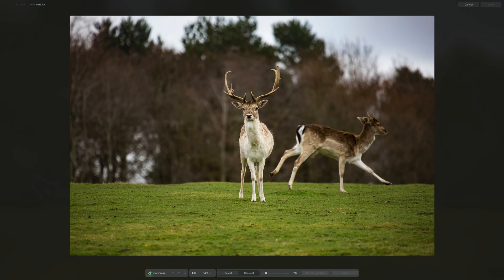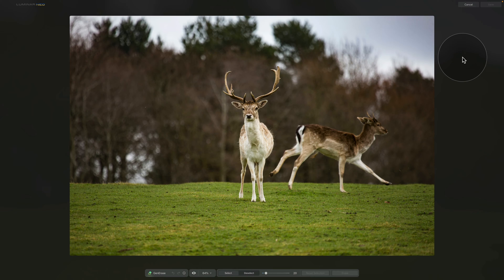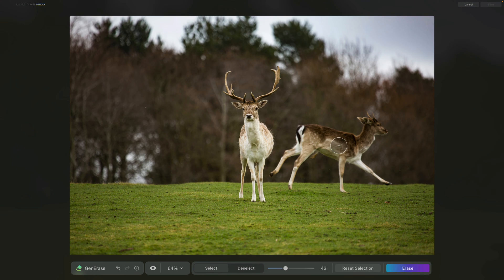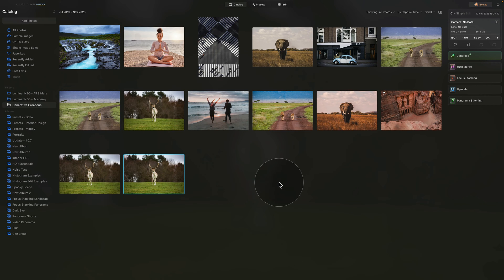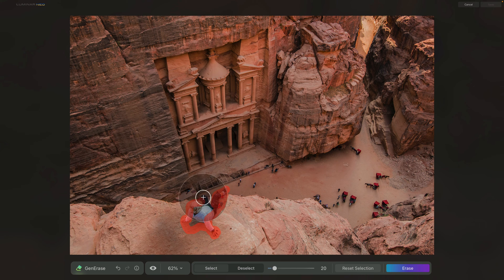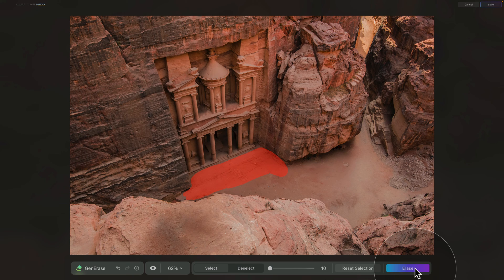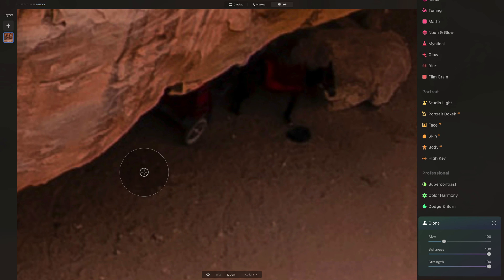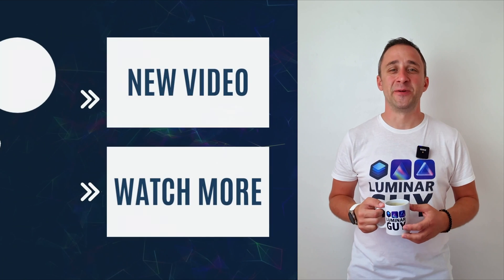Luminar NEO: How To Use GenErase Tool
The highly expected GenErase tool has arrived, and we have created a tutorial to demonstrate how to use it in Luminar NEO. We will explore all the controls of this generative AI tool to help you maximise its potential and also look at more advanced uses of this tool.

In this video:

00:00 Start
00:04 GenErase Tool
00:16 What is GenErase Tool
00:45 How to Get GenErase Tool
01:13 Sample Files
01:37 GenErase Tool Location
02:00 Basic Edit
02:27 GenErase Controllers
07:03 Photo Manipulation Masterclass
07:50 Advanced Edit

Luminar NEO | Luminar | Skylum | Luminar Tutorials | GenErase Tool | Clever Photographer | How to use GenErase tool in Luminar NEO | Jakub Bors